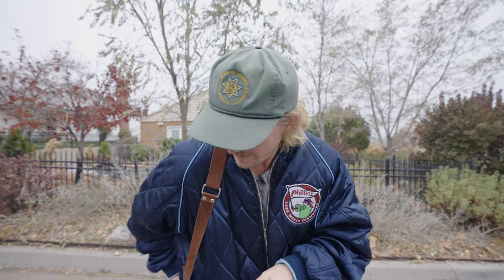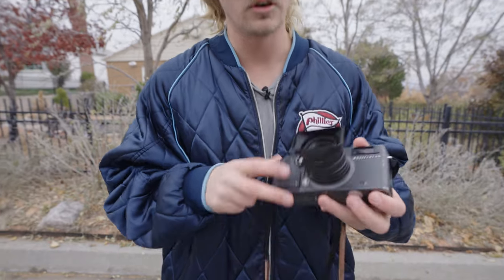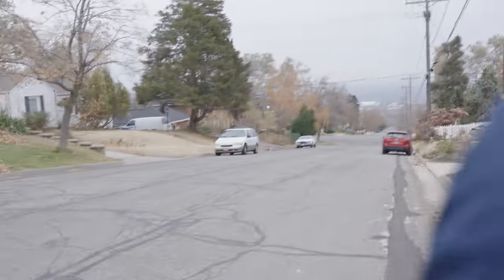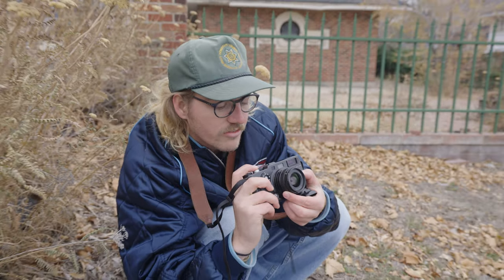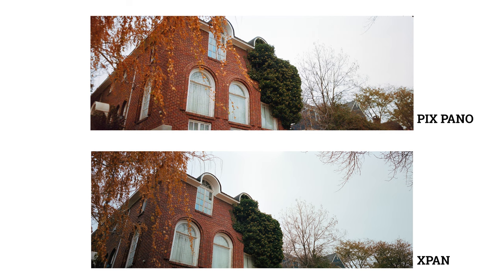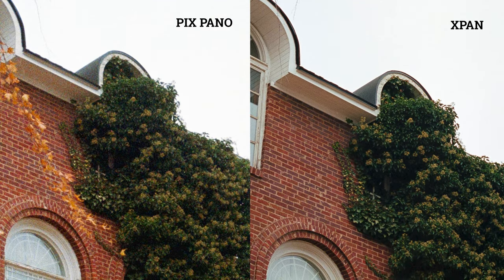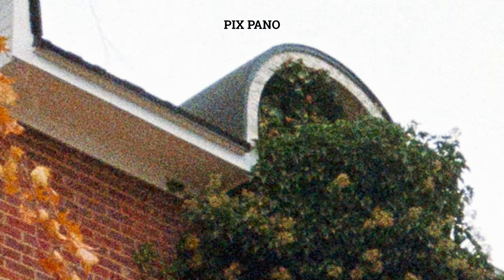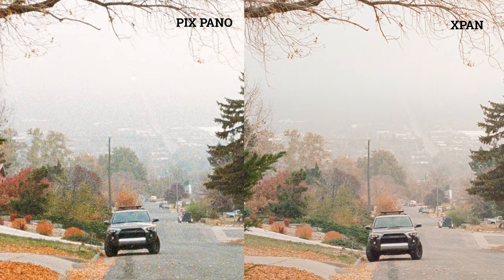$5000 Camera vs $10 Camera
Which is better the $5000+ Hasselblad Xpan or the $10 Ansco Pix Panorama??
Sunday Strolls Episode Twenty-Four

Sunday Strolls is a little photo series where we walk around our neighborhood and take photos with whatever film camera and whatever film stock we’re feel that Sunday. The only goal in mind is having a good time, and if the photos turn out, it’s an added bonus.

Film Camera’s used in this Episode: Hasselbald Xpan & Ansco Pix Panorama
FIlm used in this episode: Portra 400 & Ultramax
Digital Camera Set up used in this Episode: Sony FX3 & Rode wireless Go mics
Film Scanned with a Sony a9-90mm & Converted with Negative Lab Pro - Lightroom

Filmed in Salt Lake City, UT